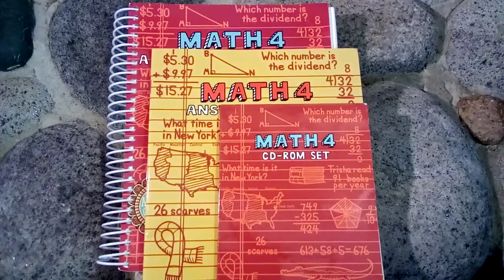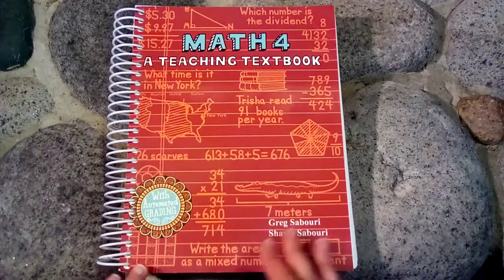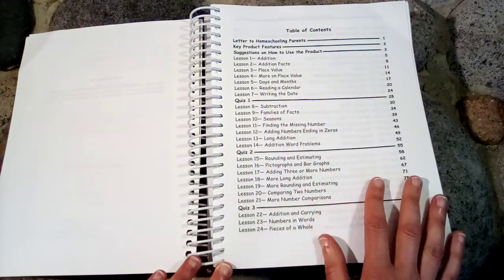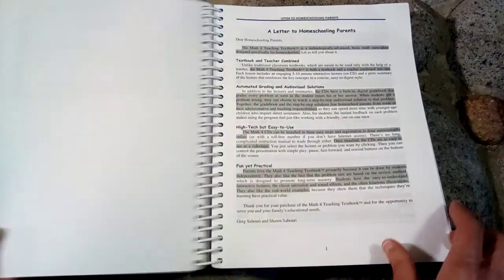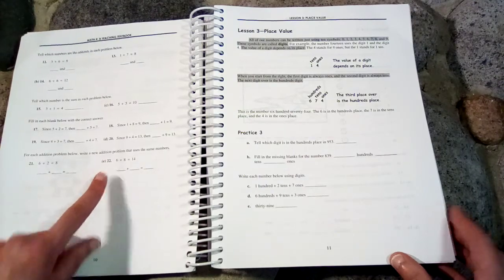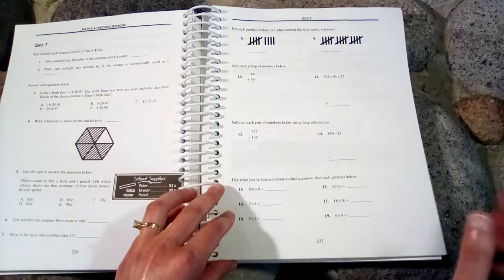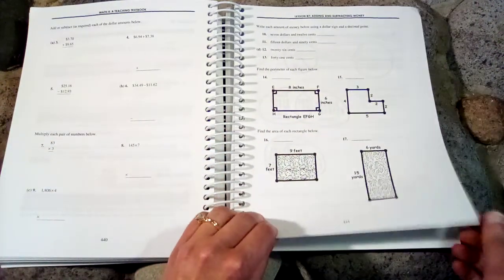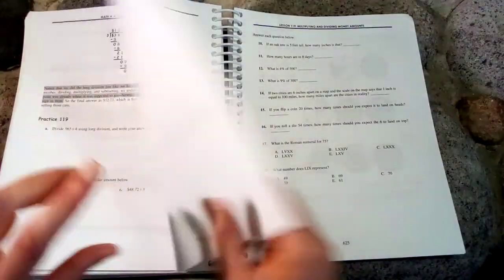Teaching Textbooks Math 4 Workbook Flip Through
Take a look inside the workbook for Teaching Textbooks Math 4!